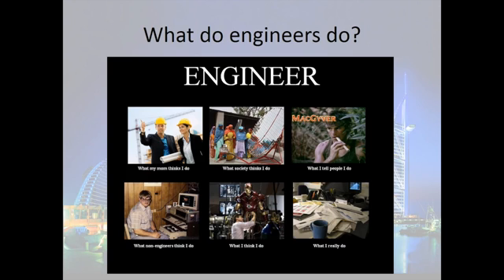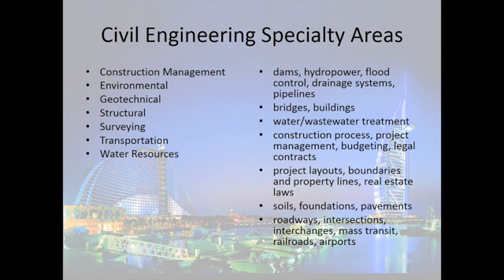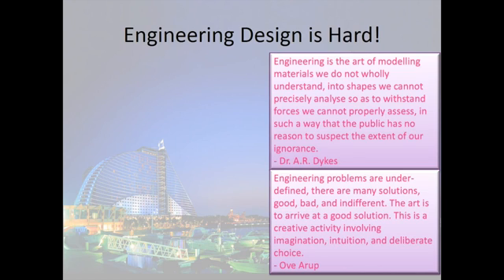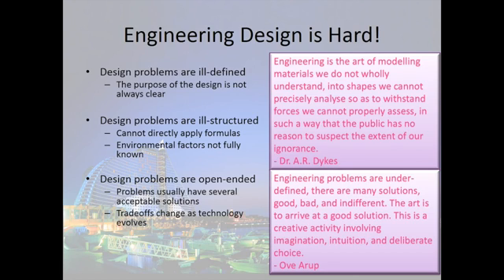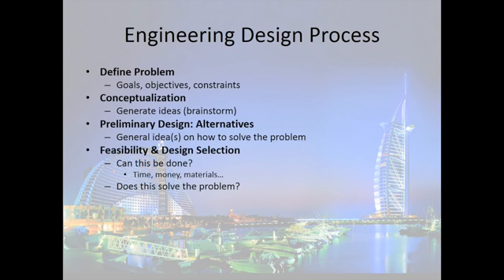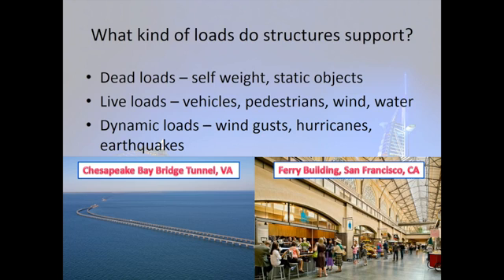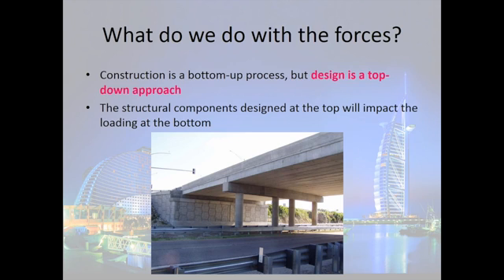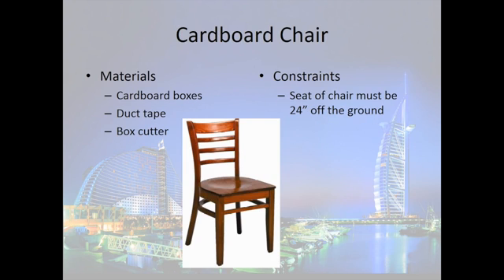Engineering Challenge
Additional materials for this lesson can be found in our google drive folder . A direct link to the materials for this video can be found

This lesson provides a basic introduction to the various specialty areas within engineering, then focuses specifically on the civil engineering discipline of structural engineering.  The general engineering design process is introduced, followed by a discussion of load types (dead, live, dynamic, point, distributed), equilibrium, and reaction forces.  (Note: This lesson can be used in conjunction with the Engineering Challenge Lesson and the Structures, Statics, and the Environment Lesson to be used as a unit series covering civil engineering, loads, and structures).